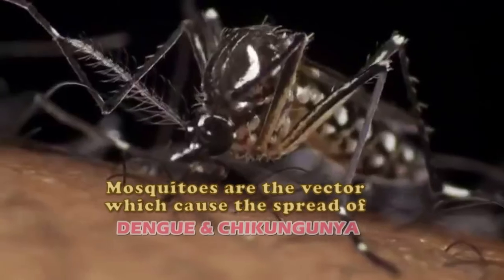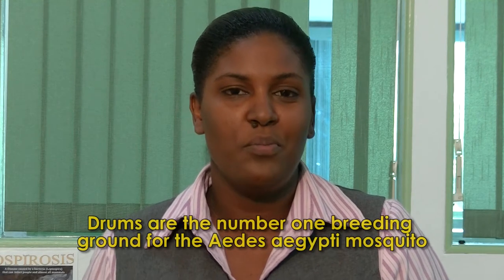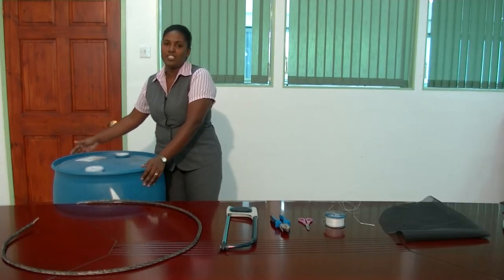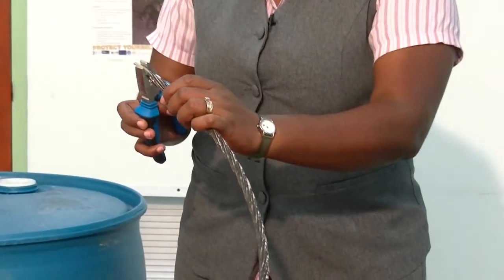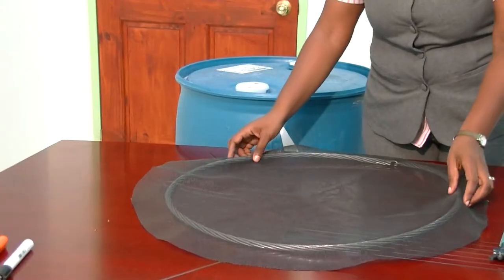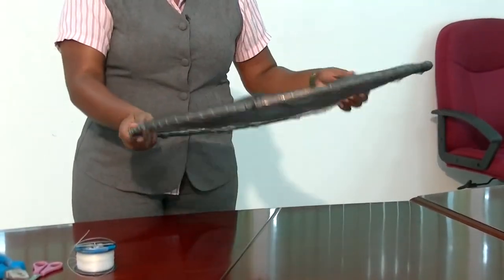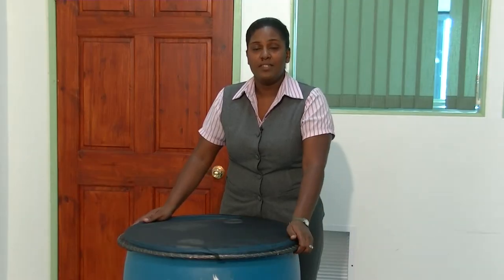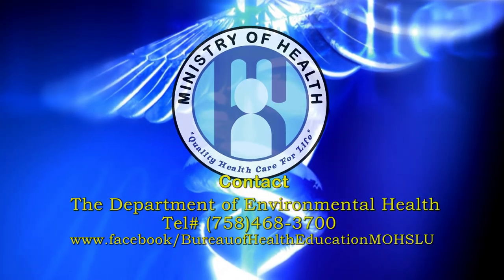Vector Control Measures - How to Properly Cover a Drum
Drums are the number one breeding ground for the Aedes aegypti mosquito, the vector that spreads dengue fever in Saint Lucia. A message from the Ministry of Health.